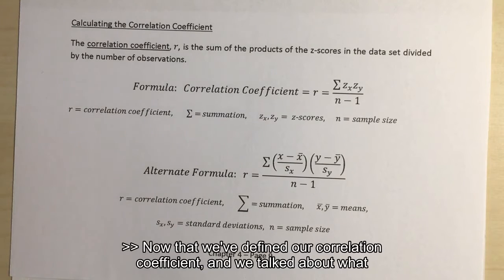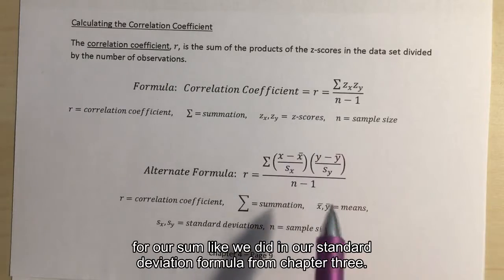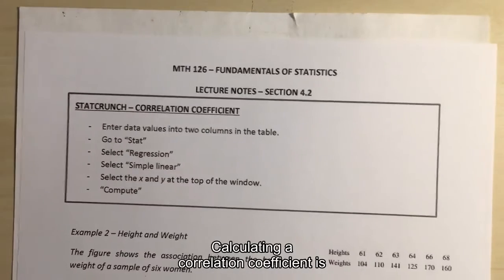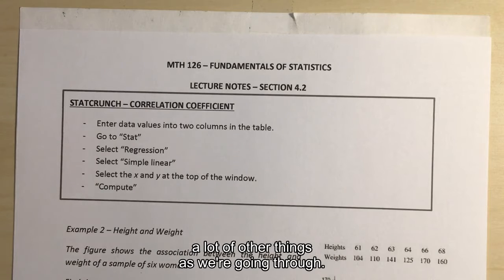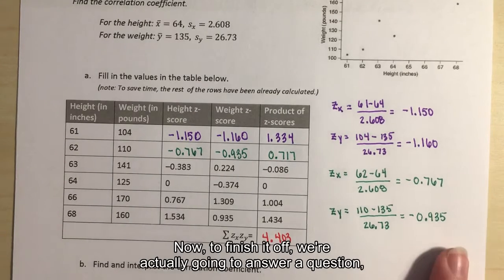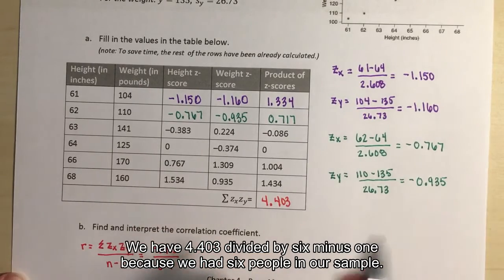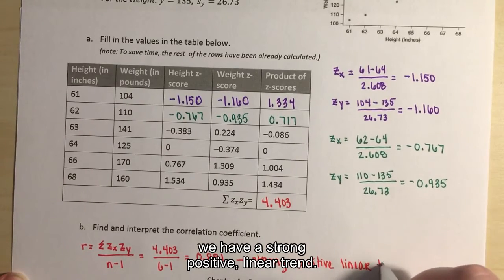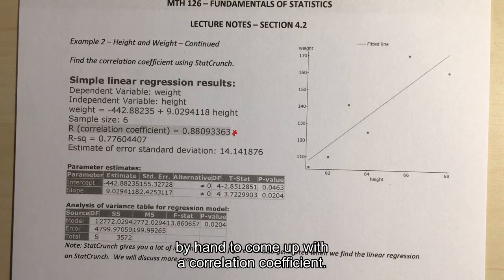Math 126 Section 4.2: Measuring Strength w/ Correlation - Calculating the Correlation Coeff. OPENCAP